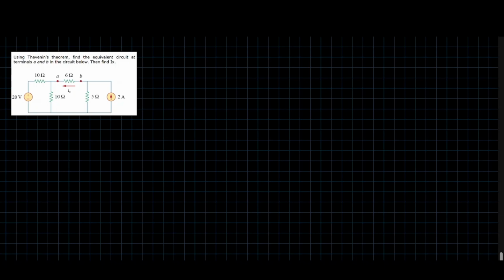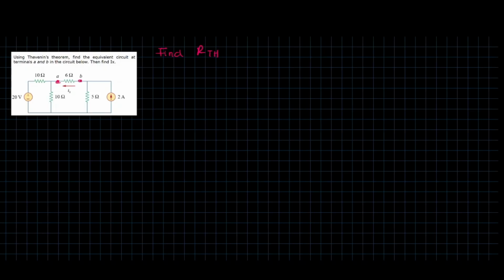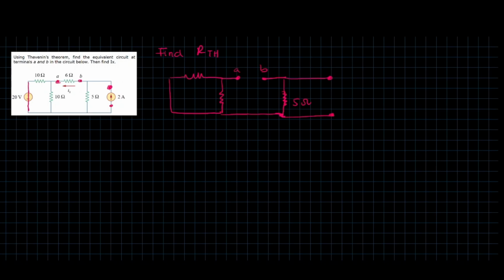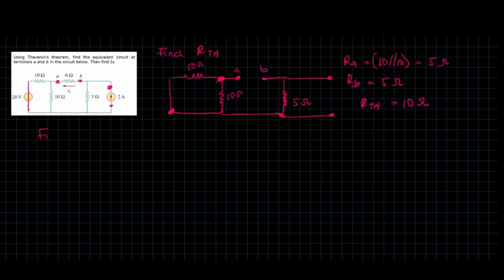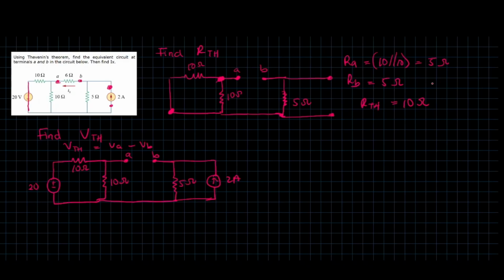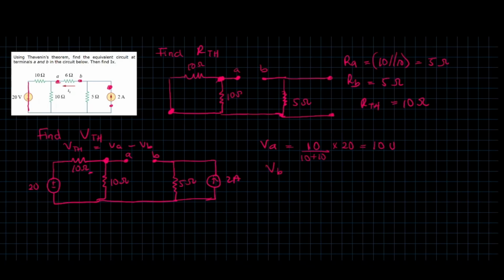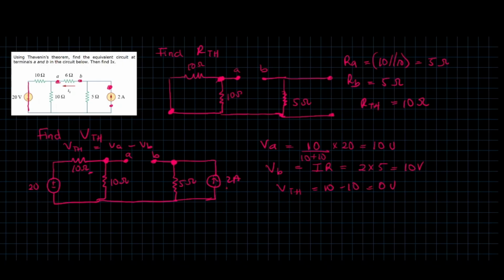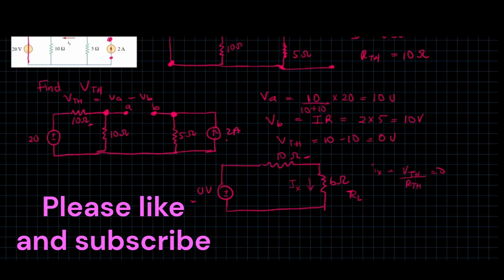Use Thevenin theorem to find the equivalent circuit at terminals a and b in circuit . Then find Ix.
Using Thevenin's theorem, find the equivalent circuit at
terminals a and b in the circuit below. Then find Ix.